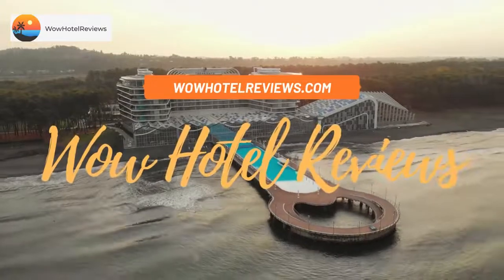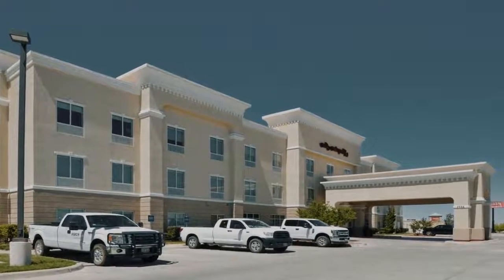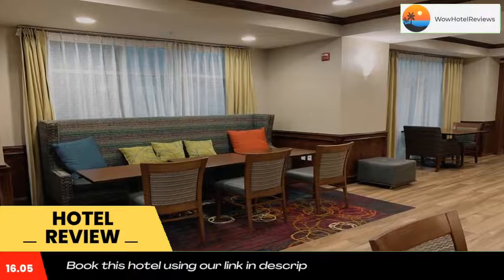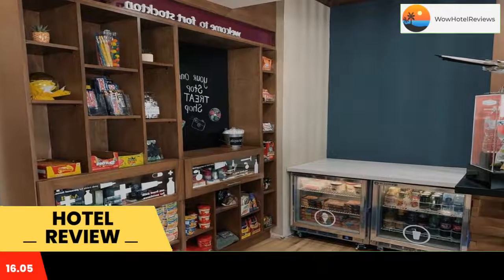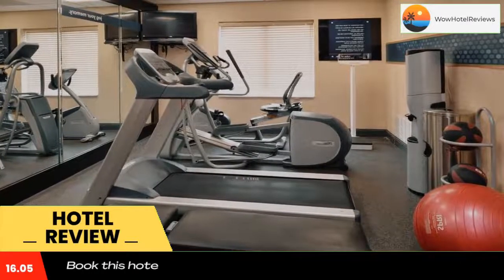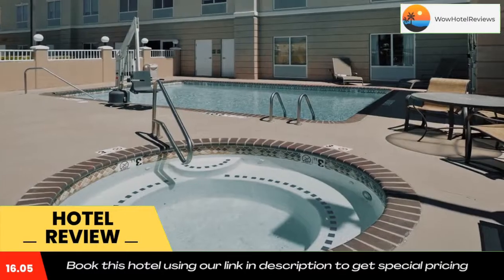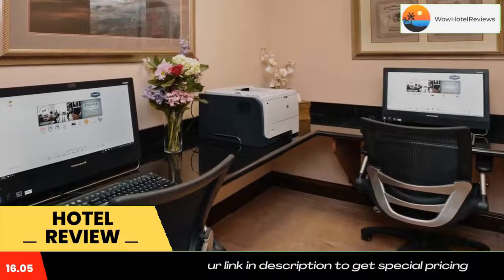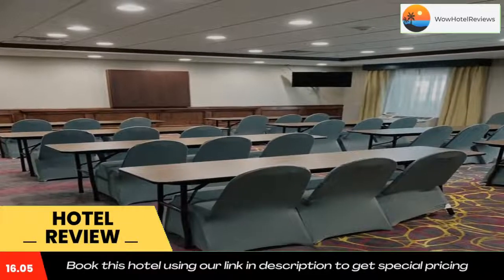Hampton Inn Fort Stockton Review - Fort Stockton , United States of America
Hampton Inn Fort Stockton

This Fort Stockton Hampton Inn, featuring and outdoor pool and whirlpool, is conveniently located just off Highway 10. Rooms are equipped with free WiFi, cable TV and a work desk.
All air conditioned rooms at this hotel are decorated with cherry wood furniture and offer a microwave and refrigerator for guest convenience. A hair dryer and free bathroom amenities are also provided.
The Hampton Inn Fort Stockton serves a daily breakfast and offers snacks at the on-site convenience store. Guests also have access to the hotel’s gym and business center.
Historic Fort Stockton is a 10-minute drive from this hotel and Annie Riggs Memorial Museum is 3.2 miles away. Desert Pines Golf Course is an 8-minute drive away.